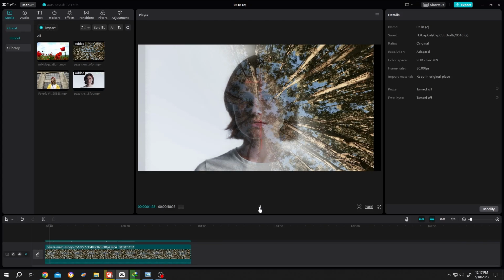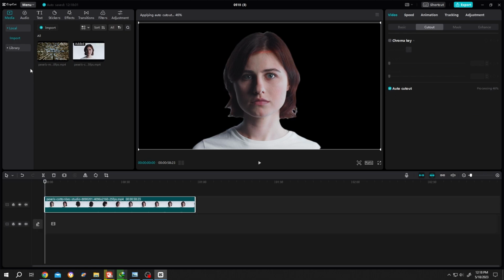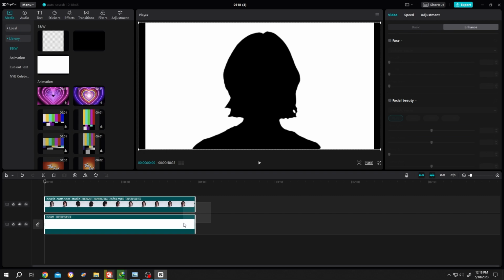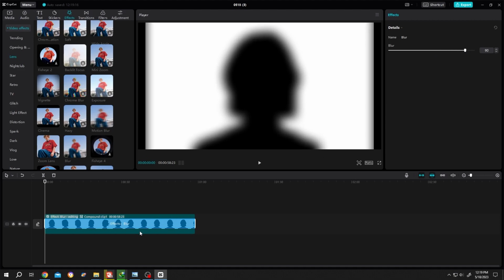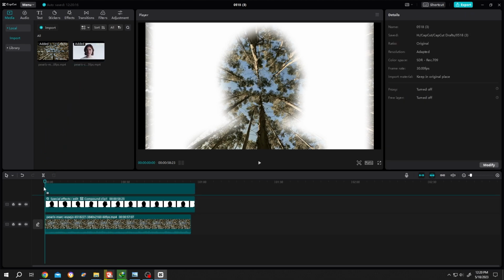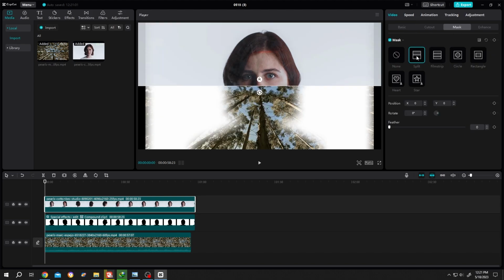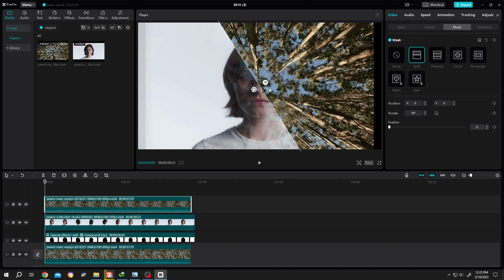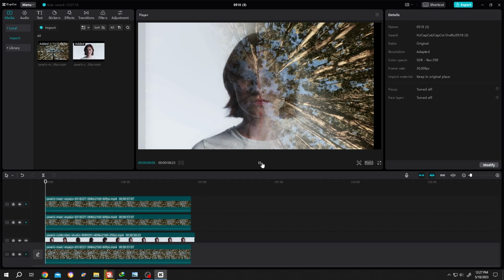Create Double Exposure Effect | CapCut PC Tutorial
How to create double exposure effect in CapCut. This is a beginner friendly tutorial on CapCut video editing for Windows and Mac OS users.